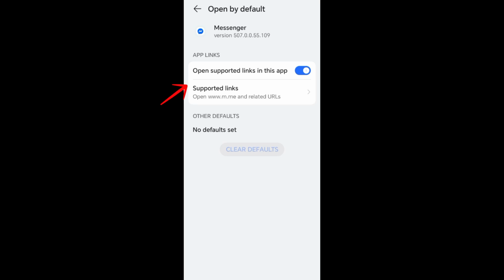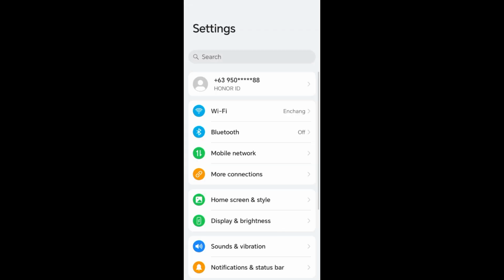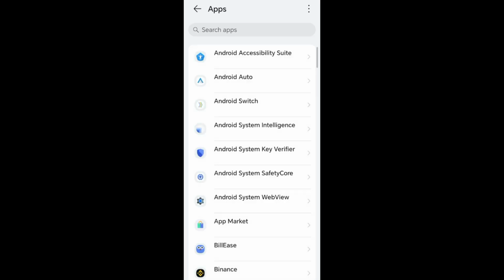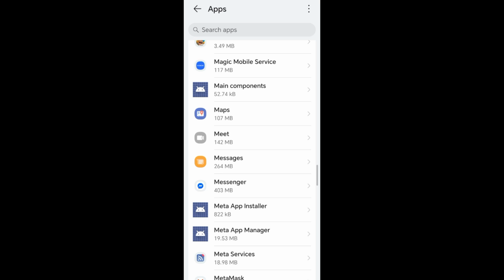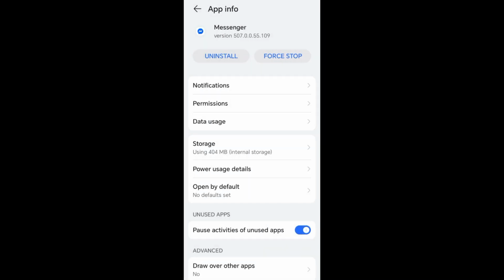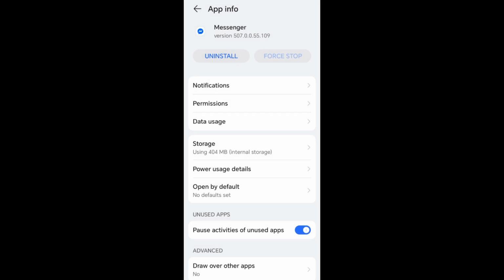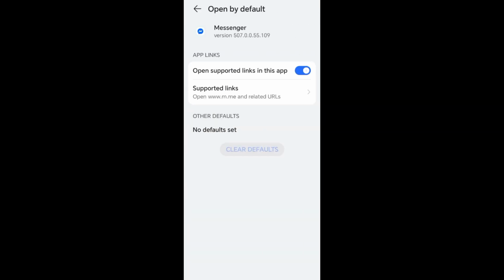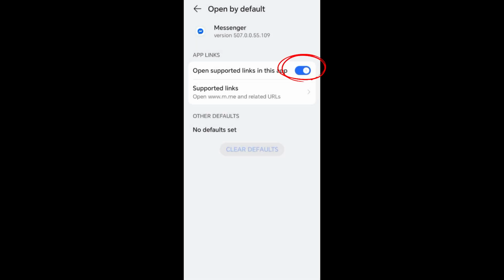How To Fix URL Signature Expired in Messenger 2025